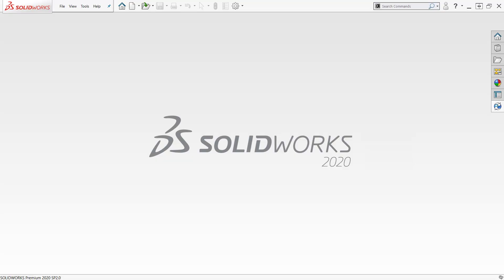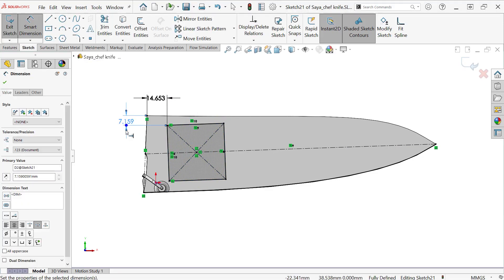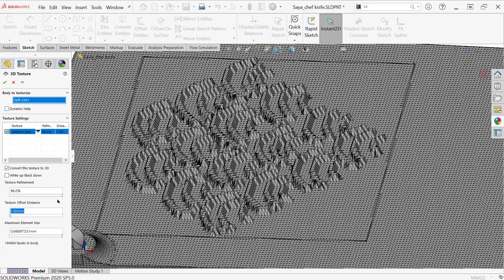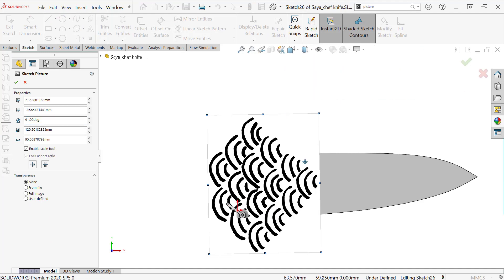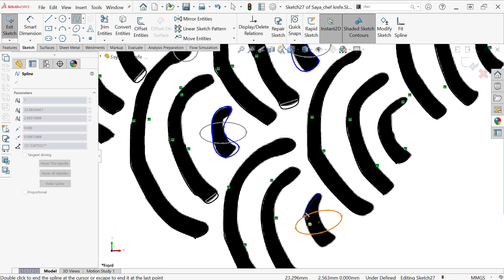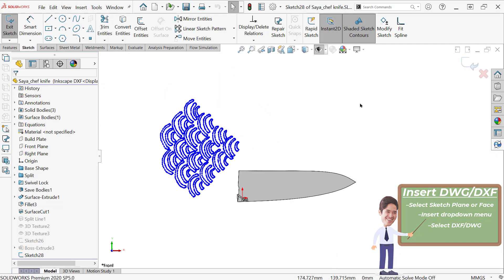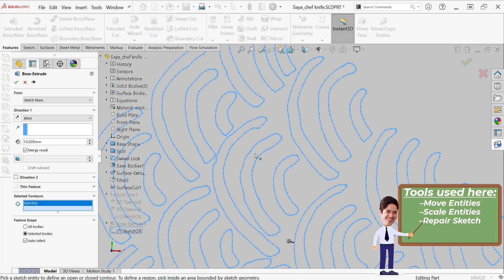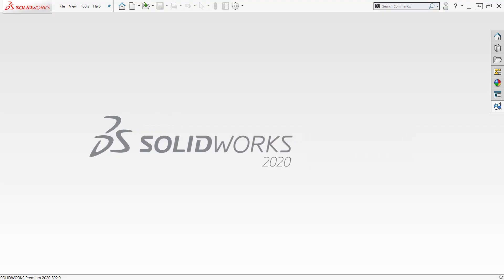SOLIDWORKS At Home: Extruding an Image with 3D Texture, Autotrace, and Inserting a DXF/DWG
In this series of SOLIDWORKS At Home, Sean designs a sheath for his fancy new chef knife to print on his 3D printer. In this final installment, he gives an overview of 3 methods for converting an image into extruded geometry.

The first stop is looking at the relatively new feature 3D Texture (released in SOLIDWORKS 2019). This tool converts black and white appearances (image files mapped onto the SOLIDWORKS Part geometry) into raised geometry.

The result is a mesh body, commonly used with a 3D printer for manufacturing. While Sean applies this to a flat face, 3D texture can also be used on more complex geometry (as seen in Jesse’s video linked below). Sample texture files can be found in the built-in SOLIDWORKS Appearance Library (Appearances(color) - Miscellaneous - 3D Texture) so you can jump right into using this!

Next, Sean shows the process he followed for utilizing the Autotrace Add-in to convert the image into standard sketch geometry (in this case it produced splines, ellipses, and circles) for extrusion. While the Autotrace Add-in is not foolproof, a high contrast image with clear boundaries for tracing gets Sean 90% of the way. With a little help from Fit Spline and the good old Spline sketch tool, we have a solid set of sketch profiles.

Finally, with some help from the free drawing tool Inkscape (and advice from fellow Engineer Garret Klein, ) Sean discovers how easy it can be to just convert a high contrast image into a DXF and simply insert it into his part as a sketch. Sean sure wishes he knew about this technique when was first working on this project!

Time Stamps
0:00 Introduction
00:44 3D Texture
02:13 3D Texture with black and white gradient (resulting in a transition from the flat to the raised areas)
02:44 Autotrace Add-in
04:00 Inserting a DXF into the part as a sketch

Interested in more info about 3D Texture? Here’s a video from the 3D Printing Specialist, Jesse Haworth

Need a more in-depth look at Autotrace? Then check out this video by the irreplaceable Jacob Ames

Looking for more ways to design from pictures? Look no further than this video from the up-and-coming Alex Smith